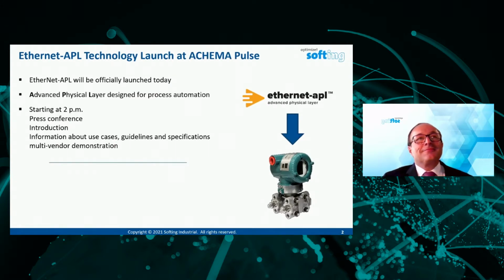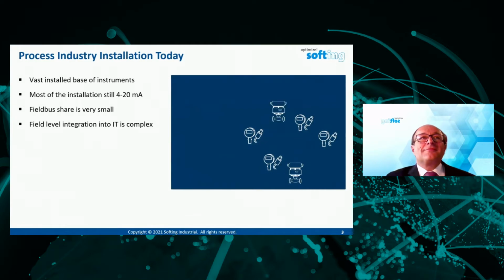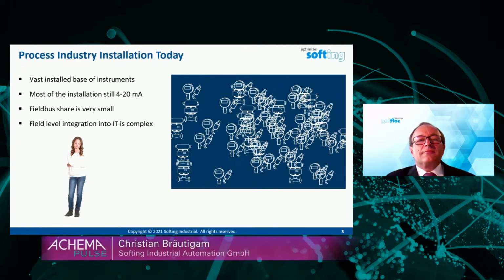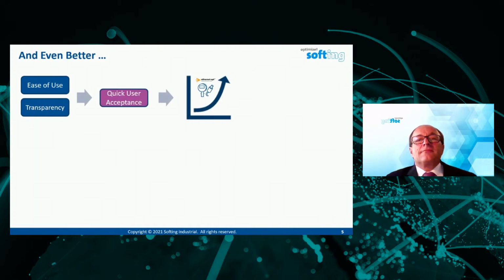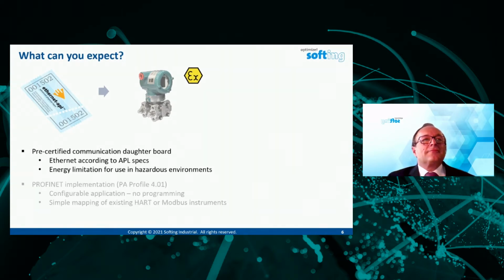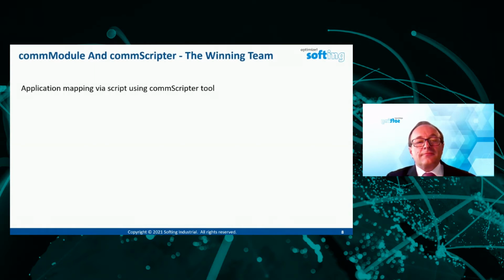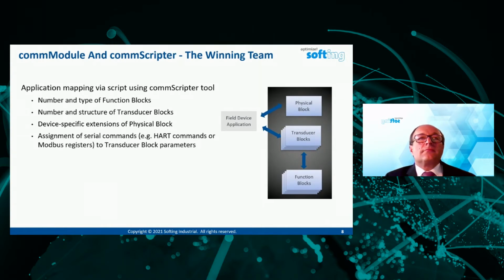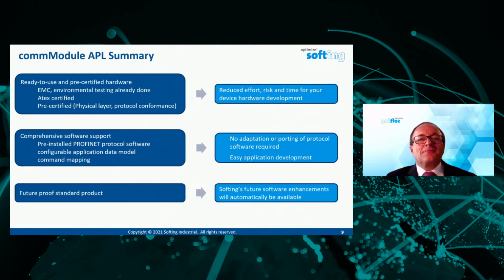Enabling Ethernet APL in process automation instruments with commModule APL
In process automation, discrete wiring from instruments to process controllers has been used for many decades. Even the advent of fieldbus at the end of the last millennium didn't change that much. Now, with the availability of Ethernet-APL, there are so many more advantages in "digitization" that this will be a real game changer.

At Achema Pulse 2021, Softing has announced the "commModule APL" - an embedded module that contains the entire core for a next-generation field device. Manufacturers of field devices can use this module to easily implement their application connection and all communication tasks. Existing devices already using HART or Modbus can be migrated to Ethernet-APL by simply mapping the new communication to their existing HART or Modbus commands.

0:00 Intro
0:48 Ethernet-APL Technology Launch at ACHEMA Pulse
1:56 Process Industry Installation Today
3:14 Better Solution
4:48 What can you expect?
5:57 commModule APL has all you need
6:54 comModule and comScripter- The winning Team
7:52 comModule APL Summary
9:01 Your Ticket to Ethernet APL - Contact details

Presenter: Christian Bräutigam, Product Manager at Softing